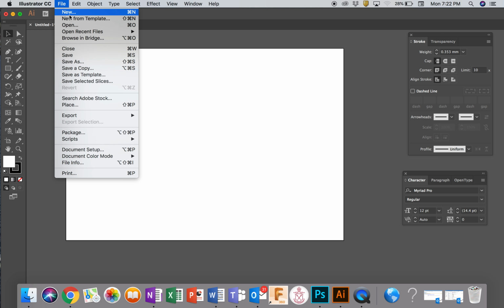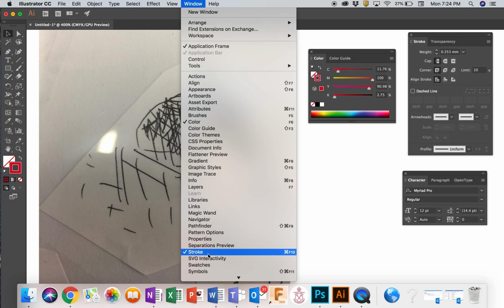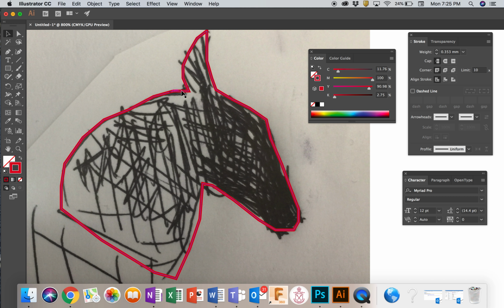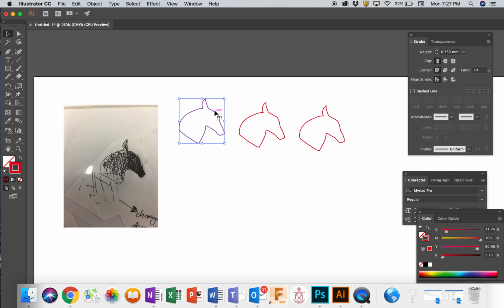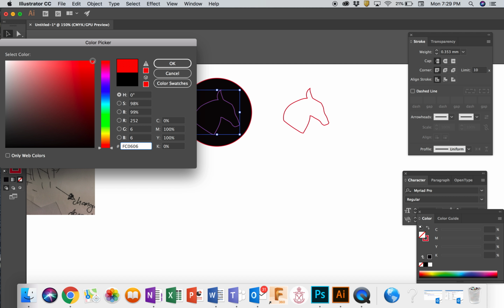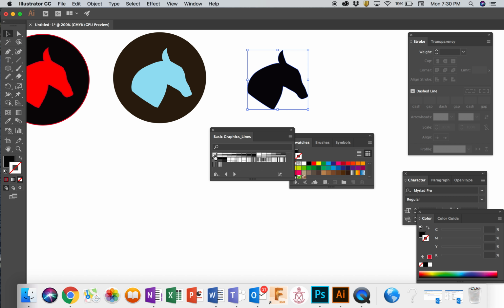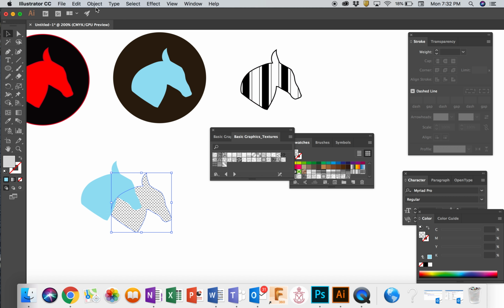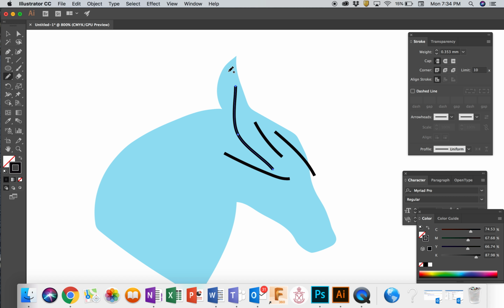how to develop a logo for Lily